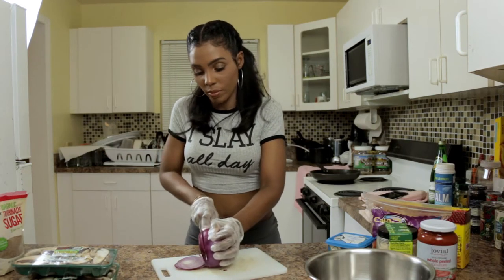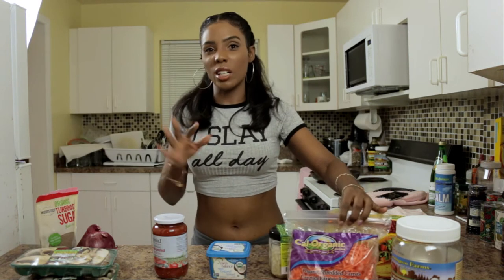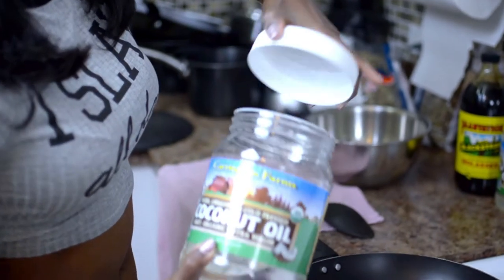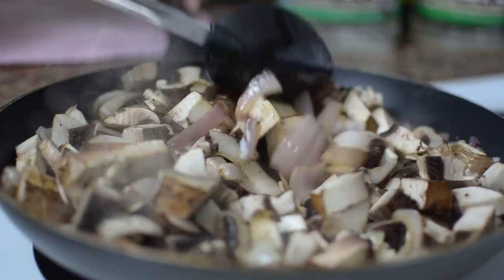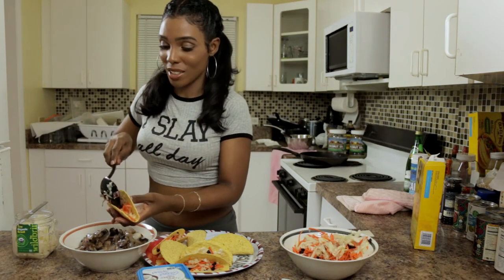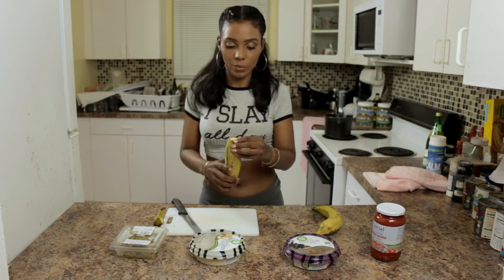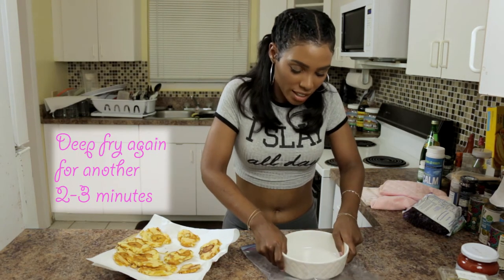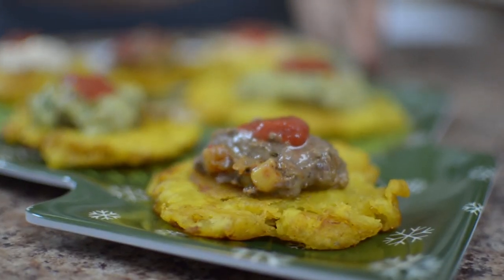Tacos & Tostones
I hope you enjoy my homemade Vegetarian, Gluten-free Tacos & Tostones.  Happy Holidays!

Livin La Vida Lidka is a lifestyle show that focuses on healthy vegetarian Food, affordable Fashion, innovative Fitness, travel & Fun.